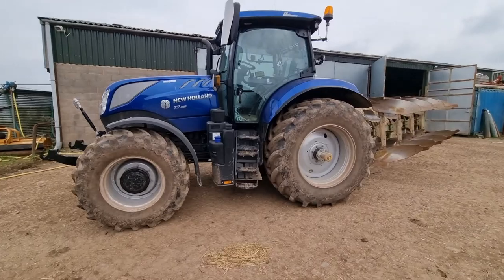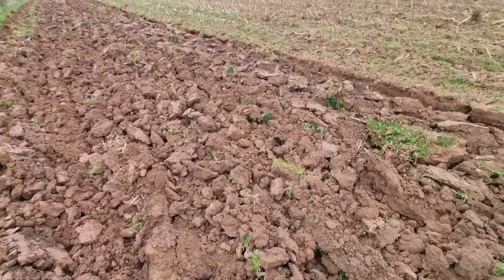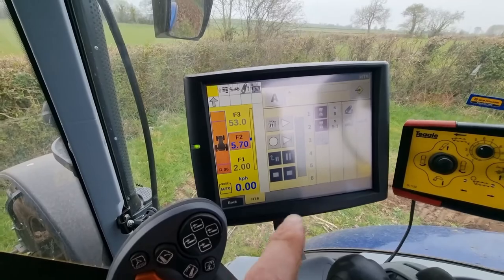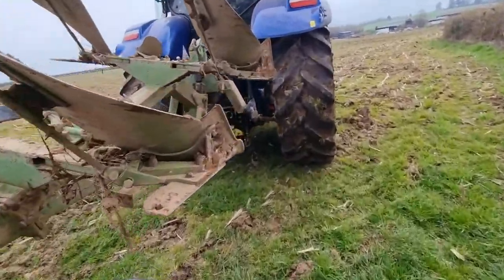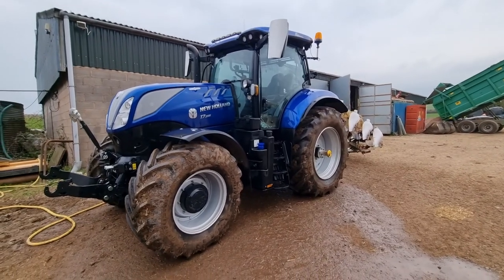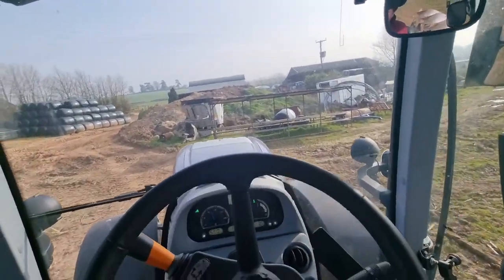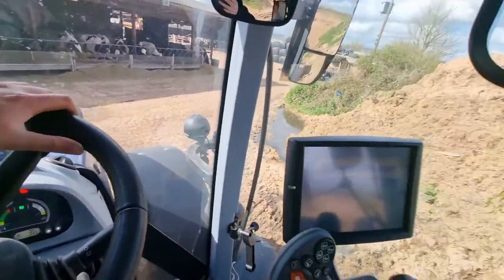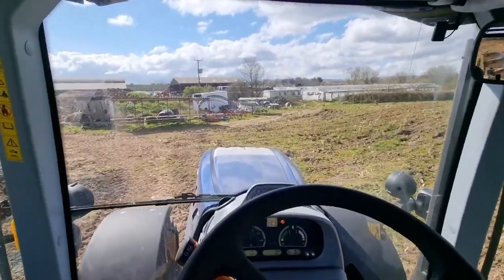Getting the Ploughing done in the New Holland T7.225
In todays video we are doing ground prep in the T7 getting the field ready for some grass seed